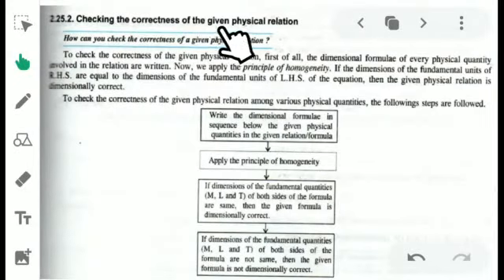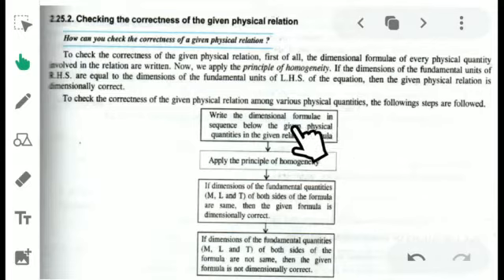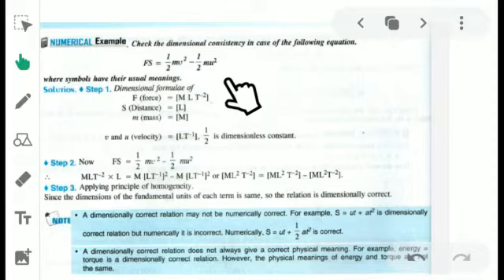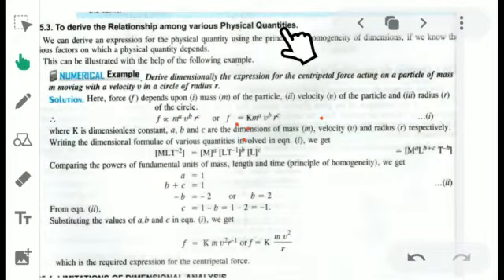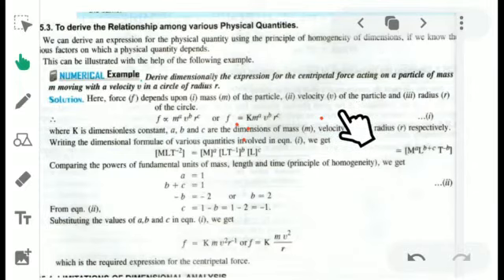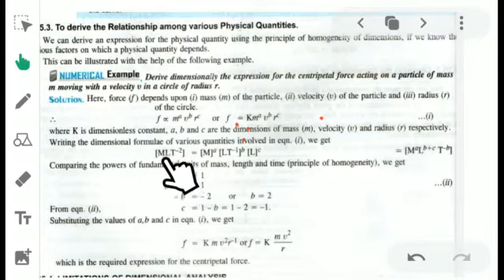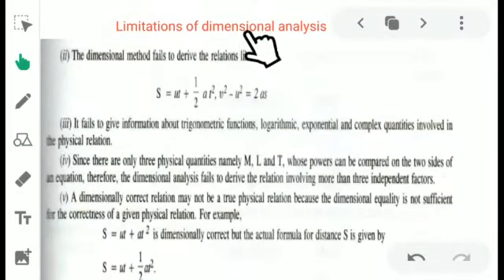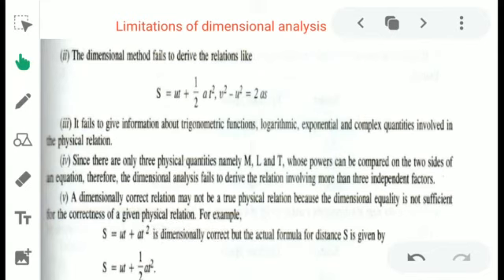XI -PHYSICS ,DIMENSIONAL ANALYSIS,APPLICTIONS(PART3)